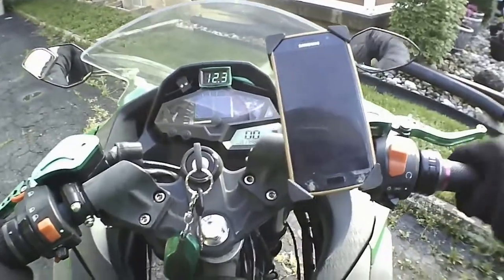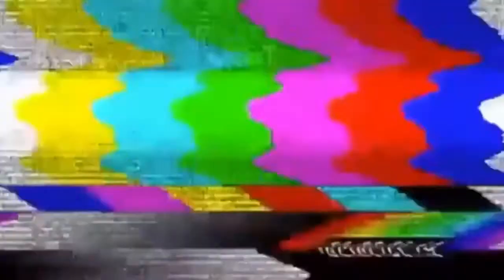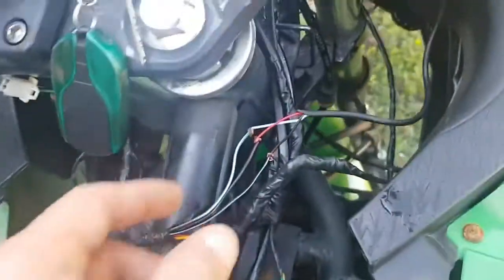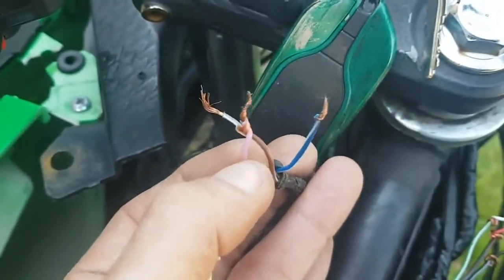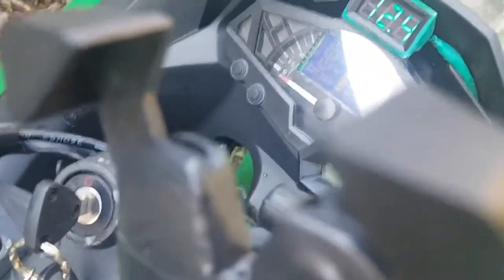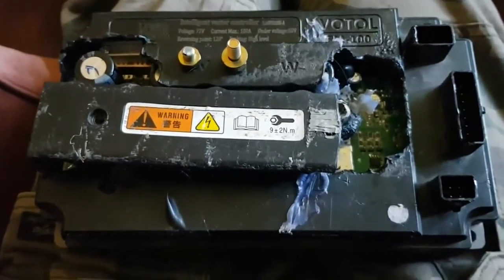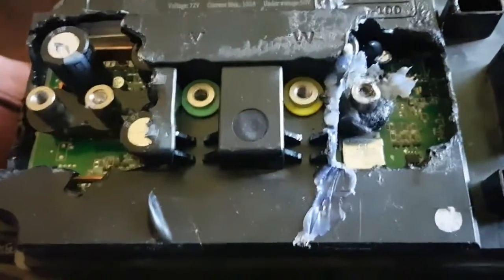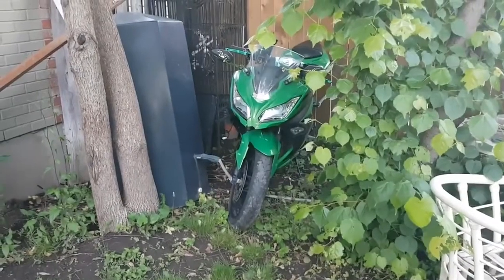Tao Leo - Death Of A Votol EM-100 (Pt. 2of2)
Links:
E-Bike Motor/Controller Tester

Programming Cable

Votol EM-100